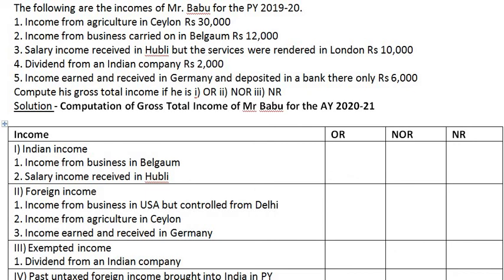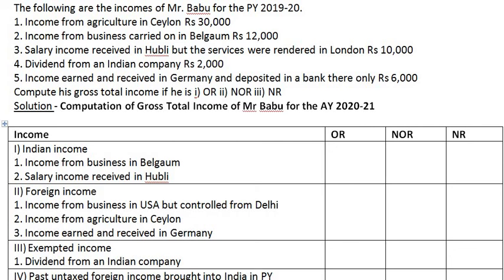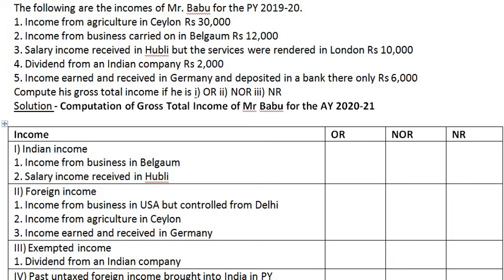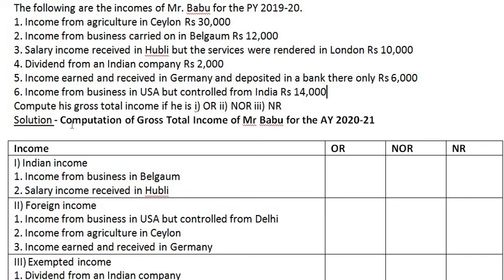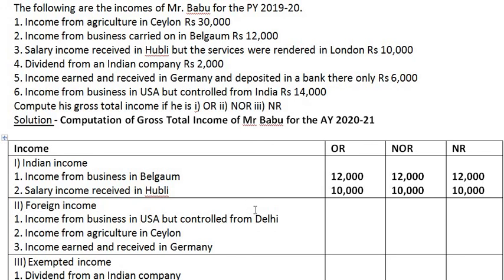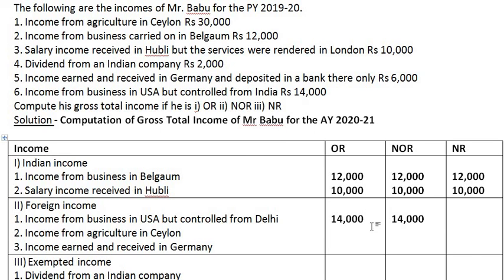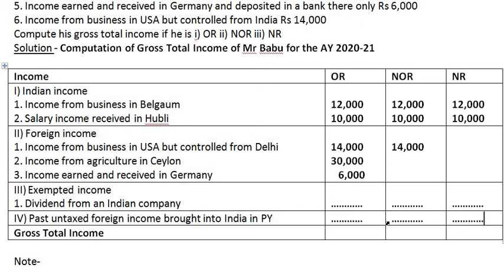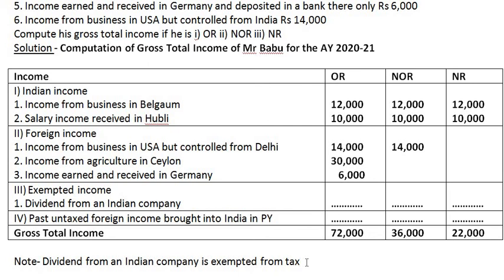class 22 problem on incidence of tax and residential status